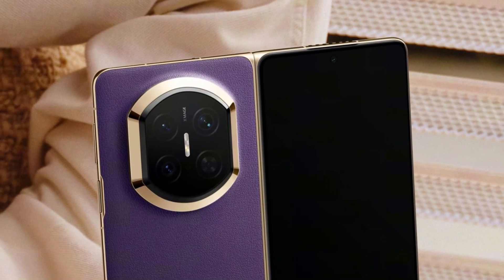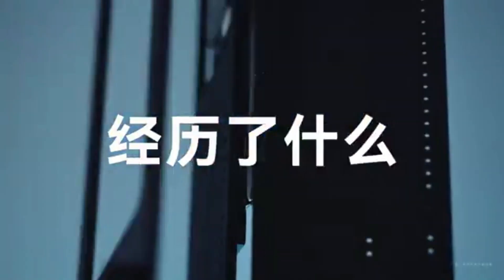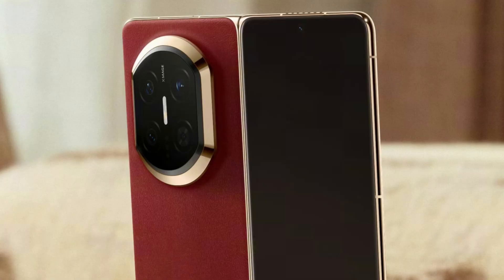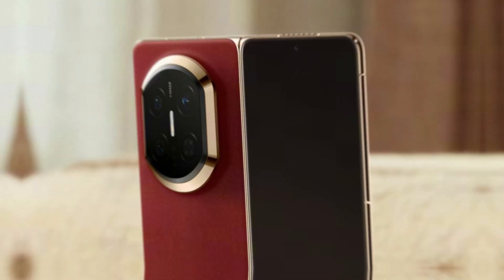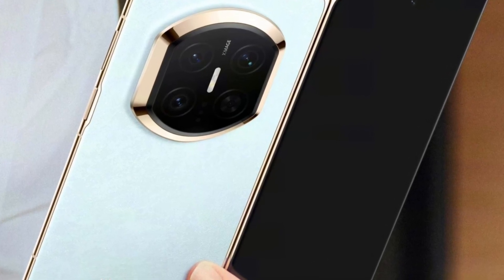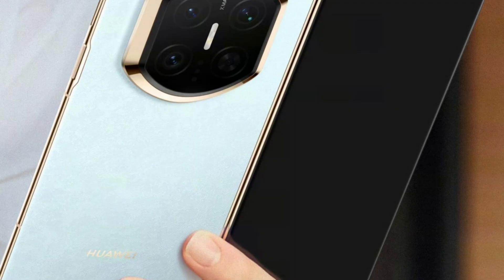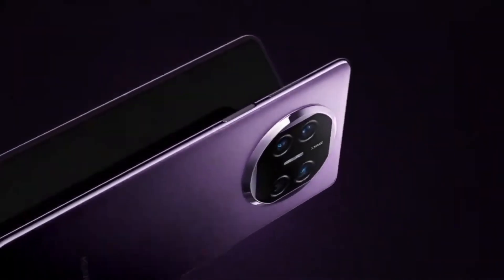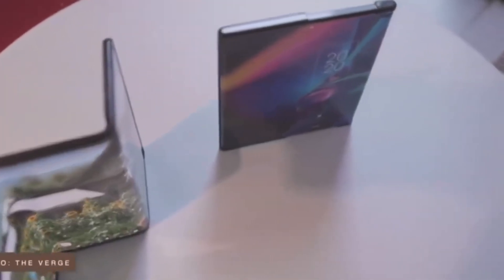Huawei Mate X7 - OFFICIAL TEASER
The Huawei Mate X7 introduces a new basalt body architecture that takes foldable durability to the next level. With rock-solid materials, Kunlun Glass, and brocade fiber, this device is built to survive real-life accidents. Here’s a full breakdown of how Huawei created its strongest foldable yet.